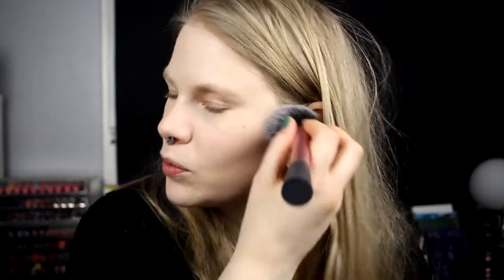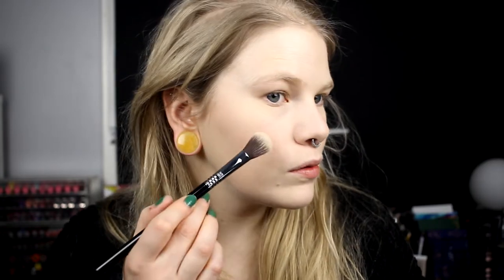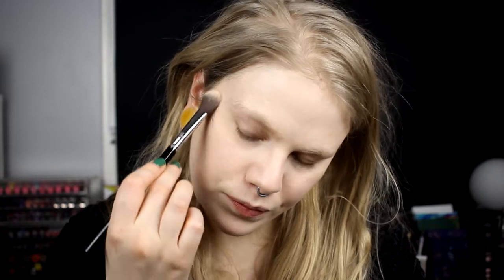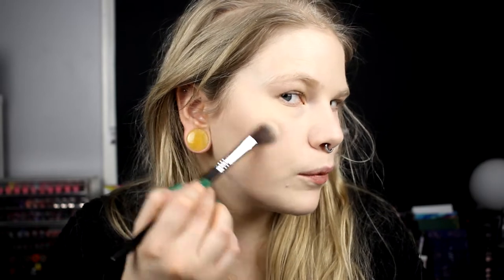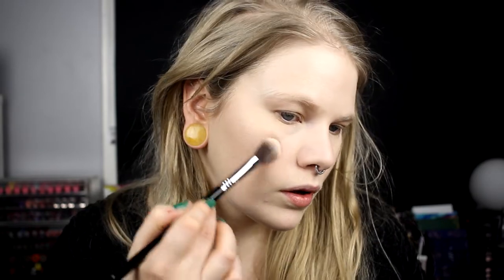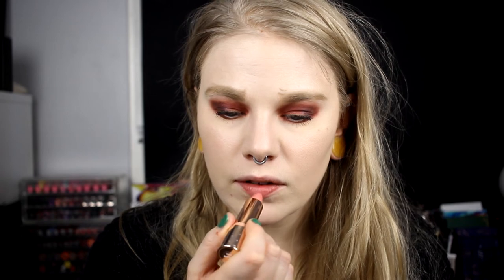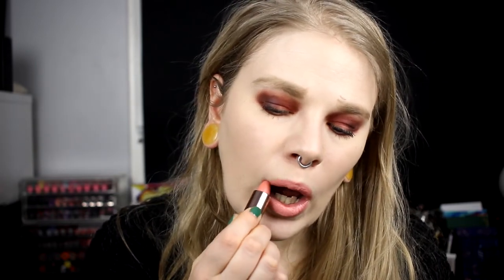| No Mirror Makeup Challenge |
Hi!
Today it's time for a challenge! I was tagged by Annette to do this.

FAQ:
Born: 1989
Ears: 20 mm
Septum: 2,4 mm

EQUIPMENT:
Camera: Canon EOS 600D
Editing program: Sony Vegas Pro 13
Lights: Day light and/or 2 soft boxes